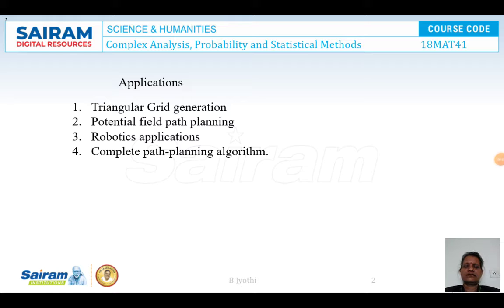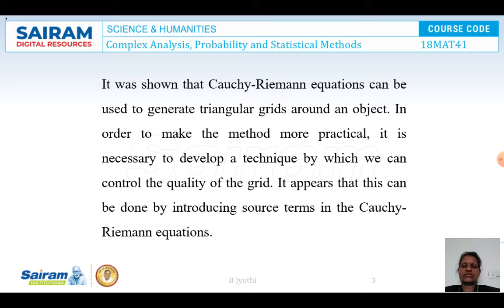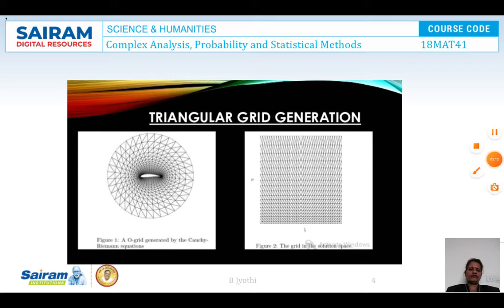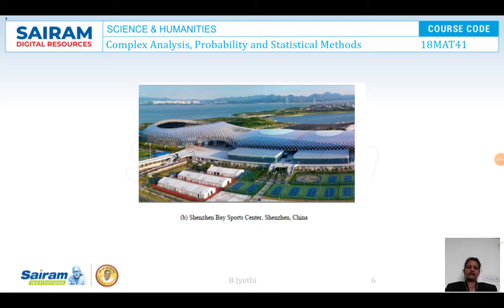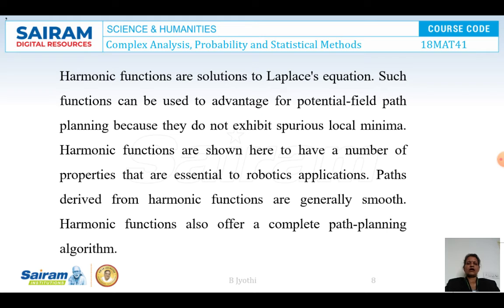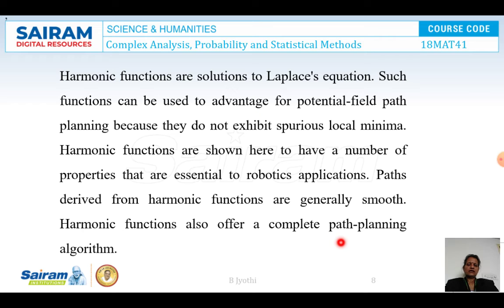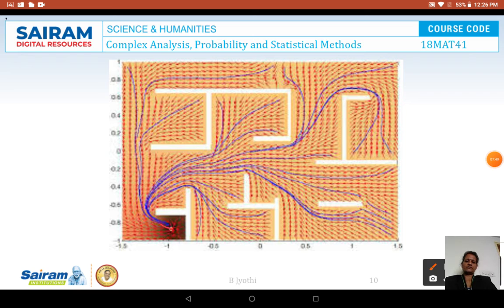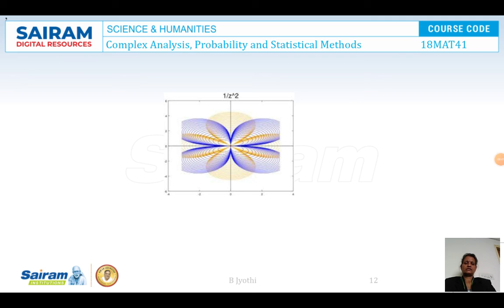Lecture video_18MAT41_Module 1_Content Beyond Syllabus_B Jyothi